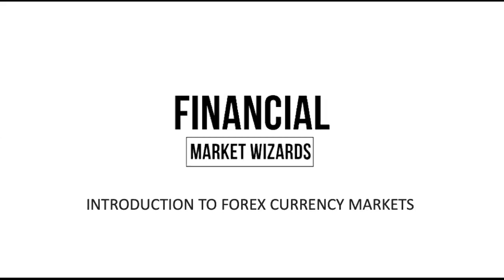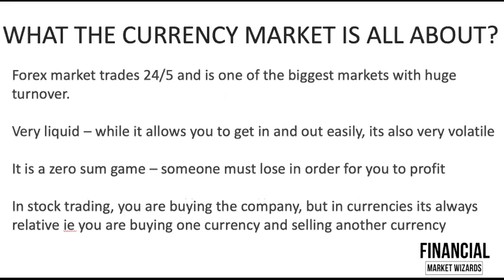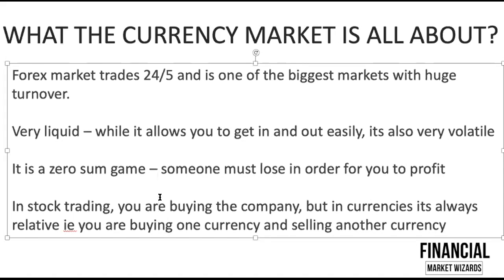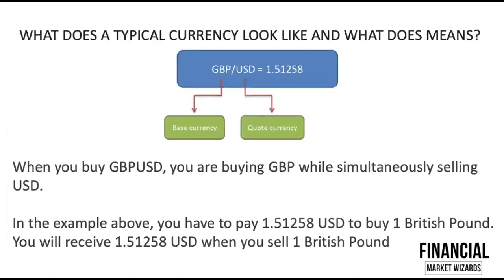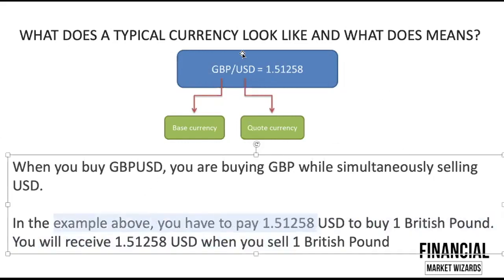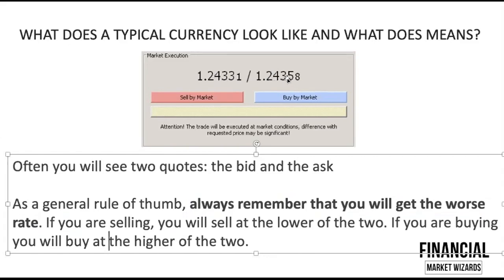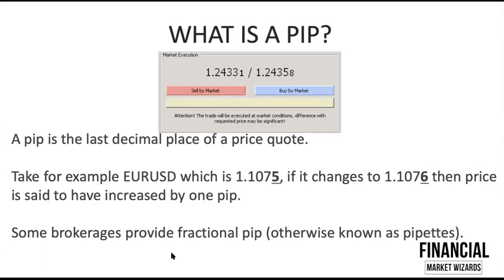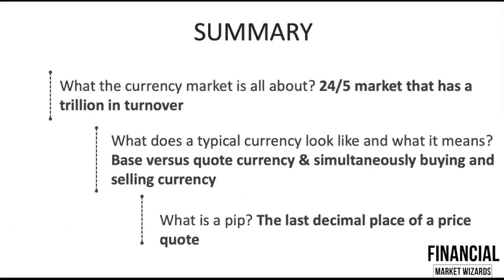Beginner's Guide to Investing Forex Trading Currency Trading | MAKE THOUSANDS through Forex Trading